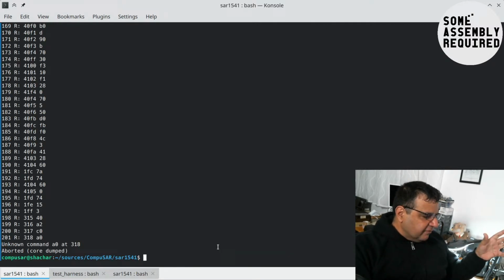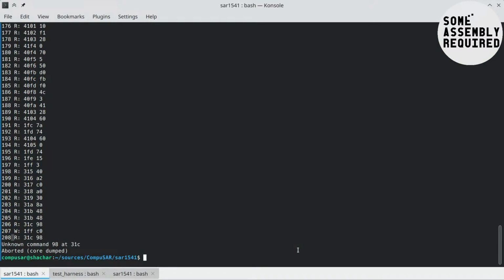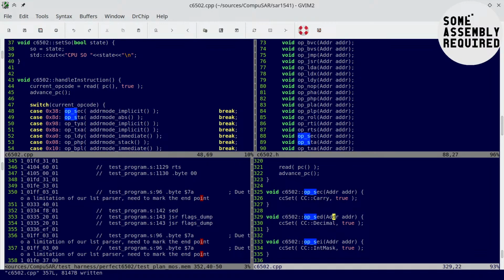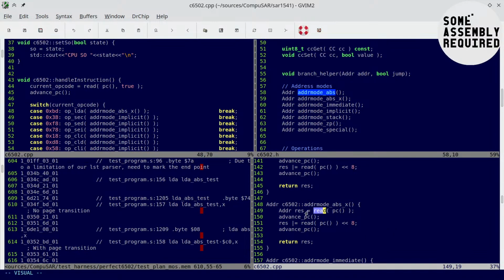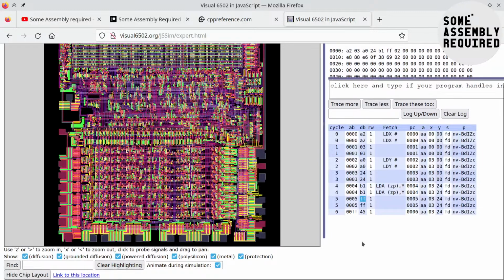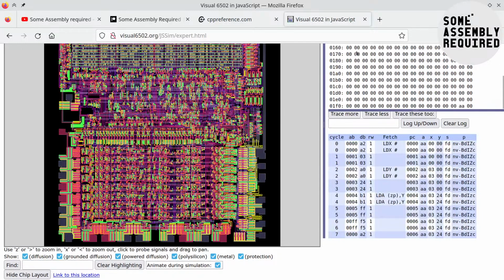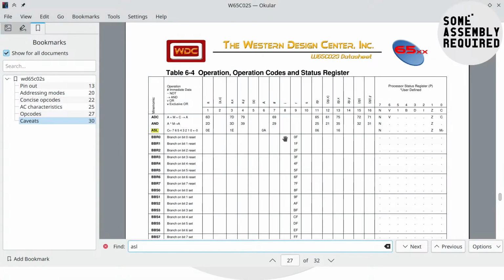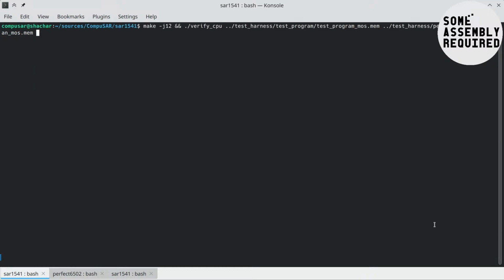Live: Finish building a C++ 6502 emulator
Previous video brought us from satisfying 7 of the ~9500 cycles test plan to satisfying 220 (2.3%). This session should get us to ~at least 50%~ (25% is all we actually got)..